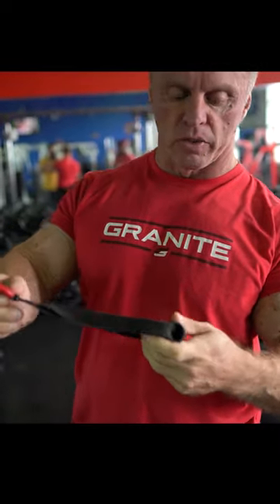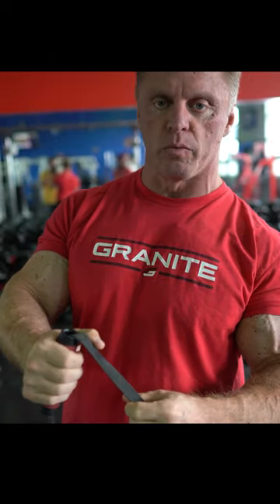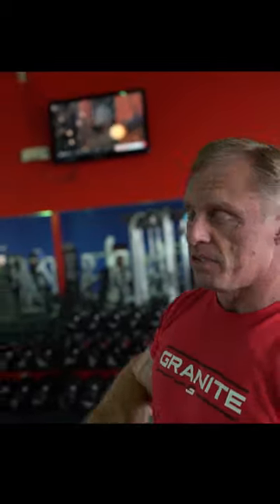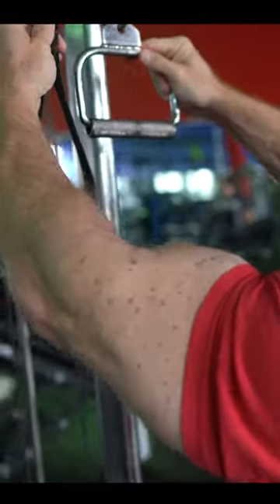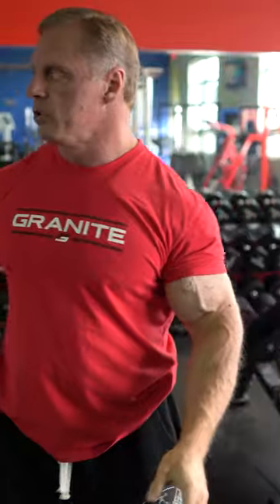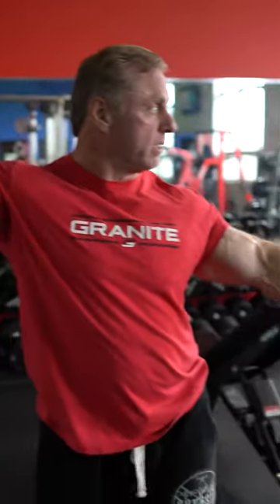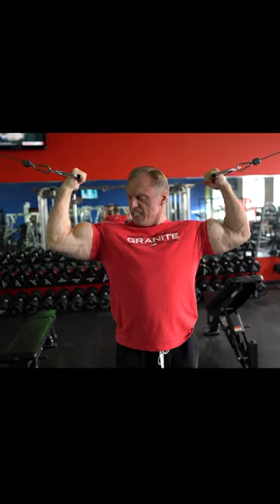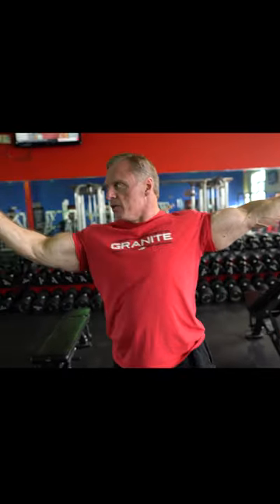crucifix cable curls